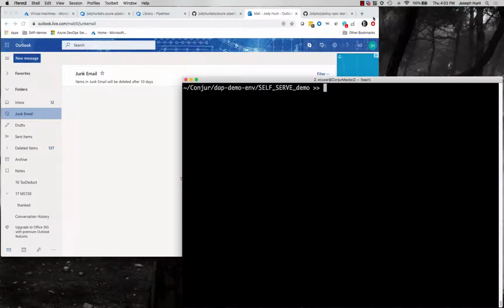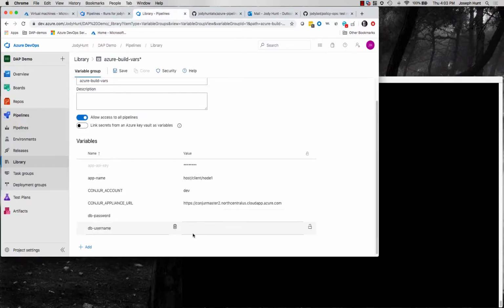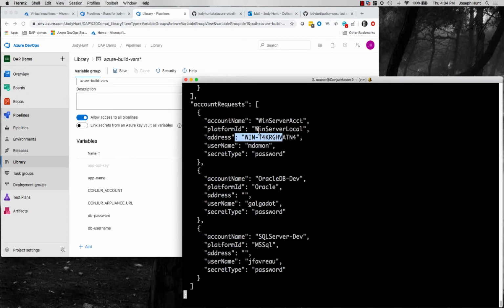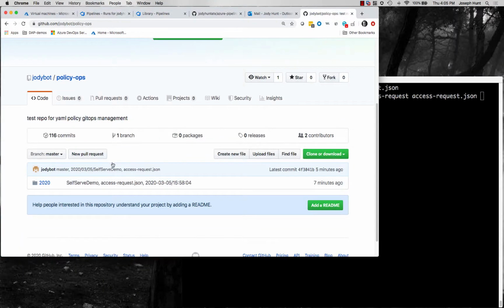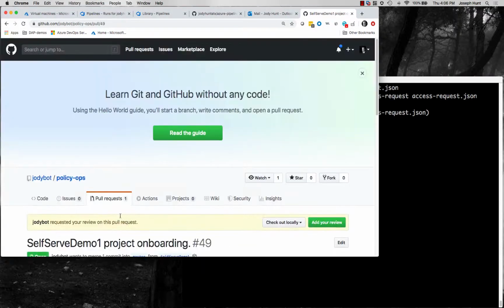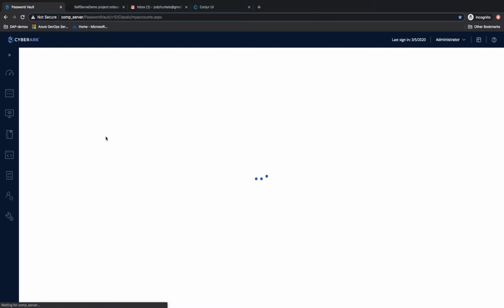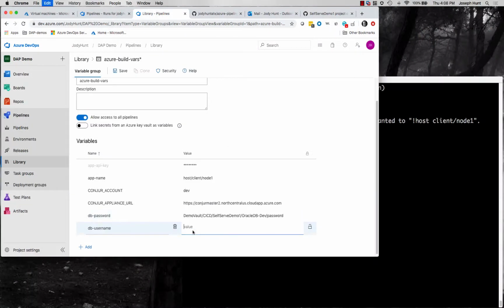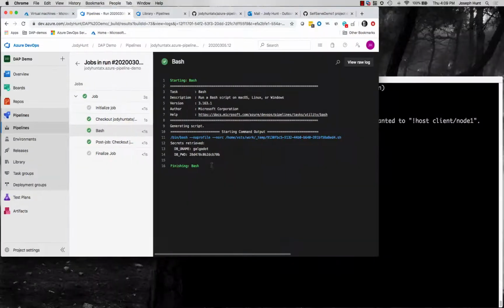Self-Service Account provisioning for an Azure DevOps pipeline